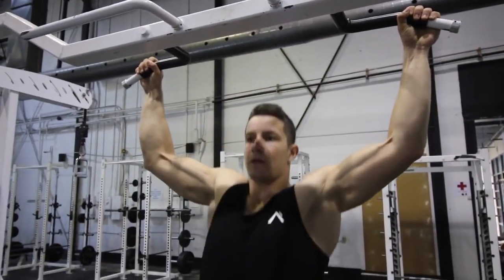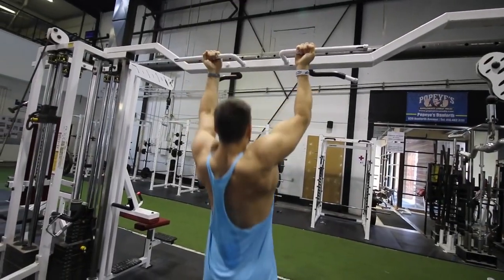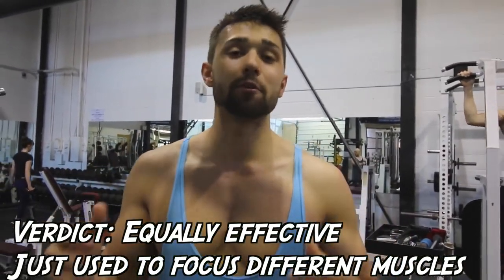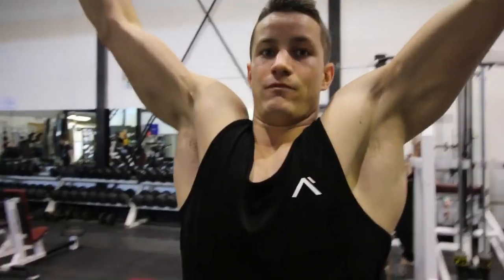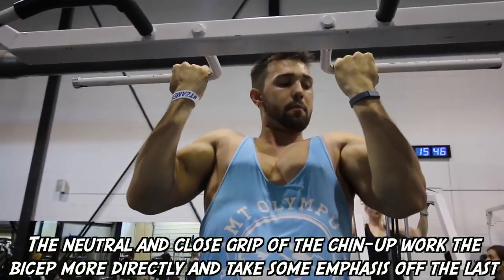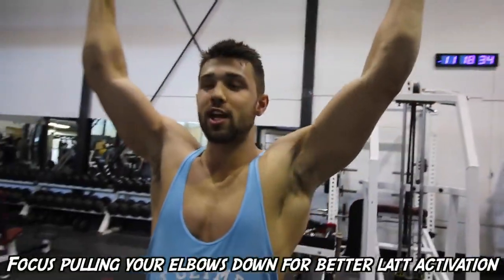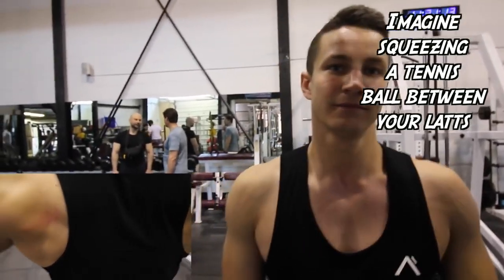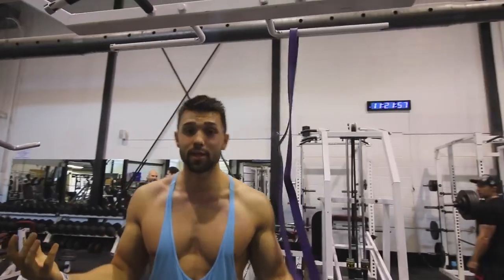Chin Up vs Pull Up Which is Better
Today we answer an age old question, which is better the Pull up or the Chin up? + Today we give you three awesome tips to help you perform these exercises better. Pull up Vs chin Up which is better for size and definition.

*Officially Network Channel - Fitness Knowledge